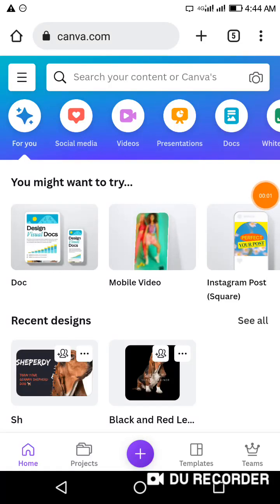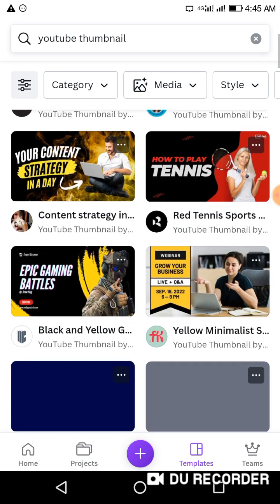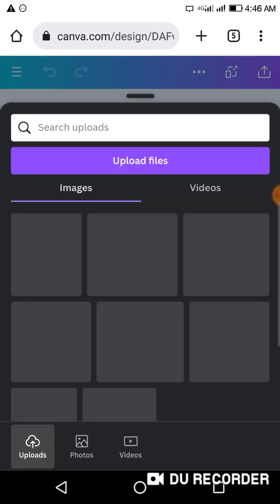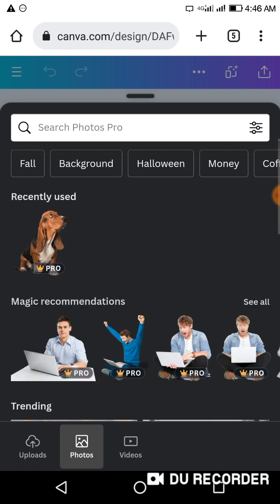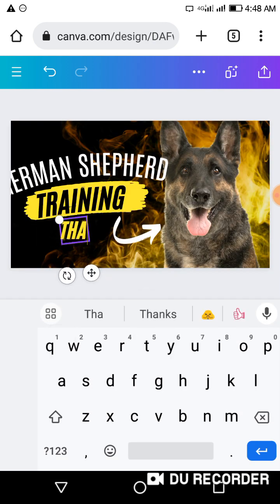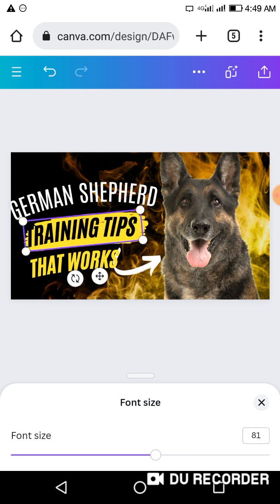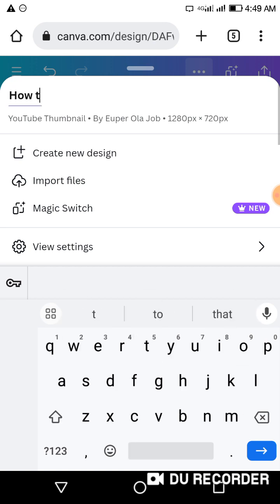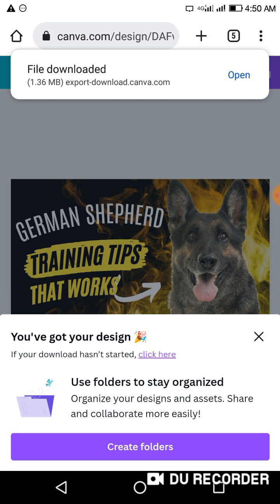8. How to create YouTube thumbnail using Canva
How to create YouTube thumbnail using canva